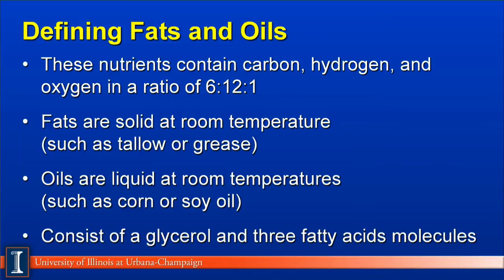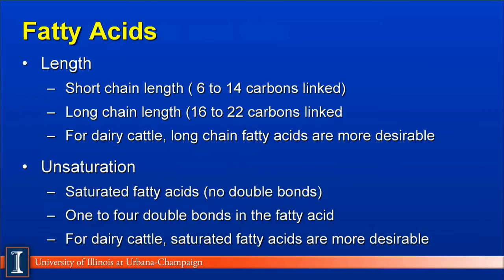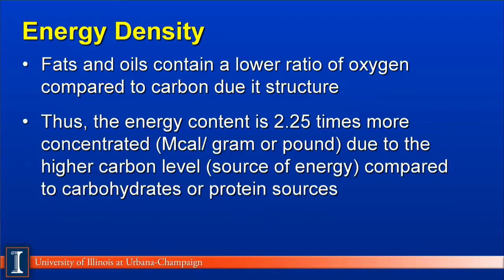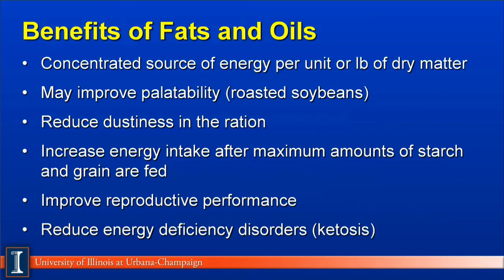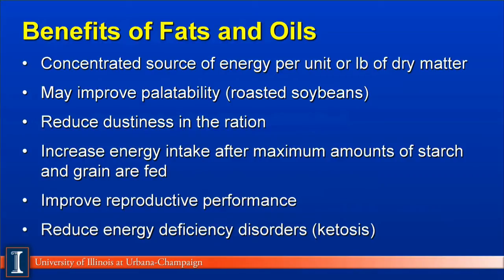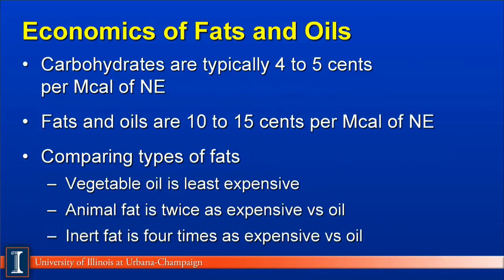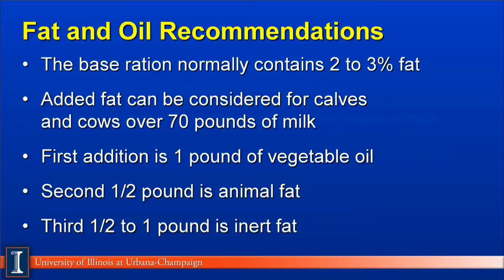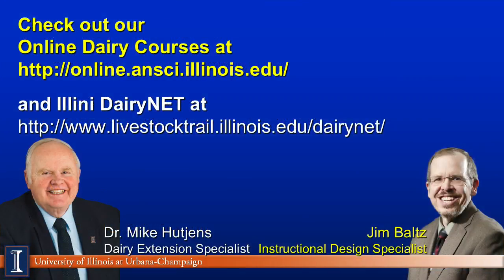Fats and Oils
Mike Hutjens, Extension Dairy Specialist at the University of Illinois discusses fats and oils, the most expensive energy source in the ration and another major nutrient in the dairy ration.